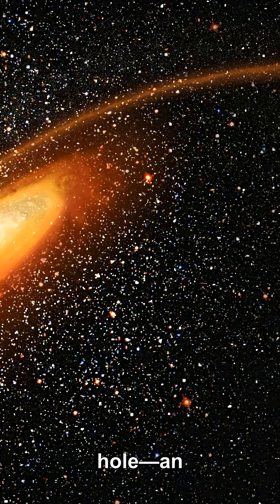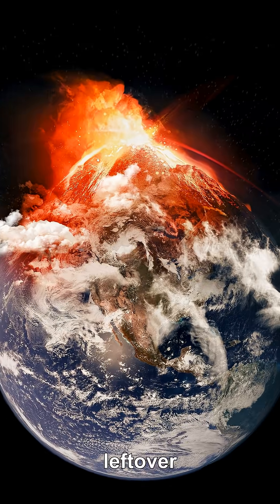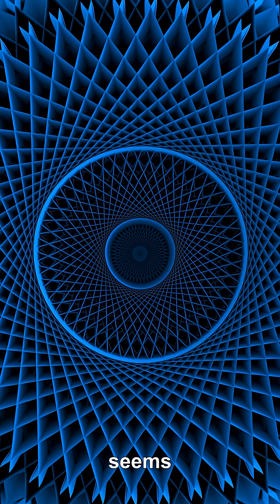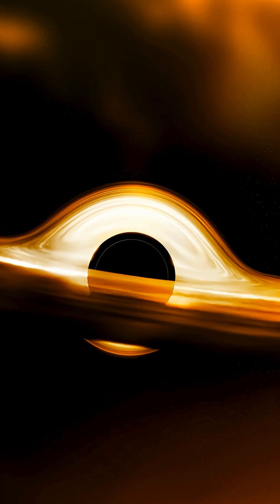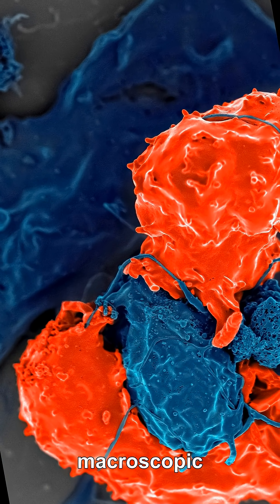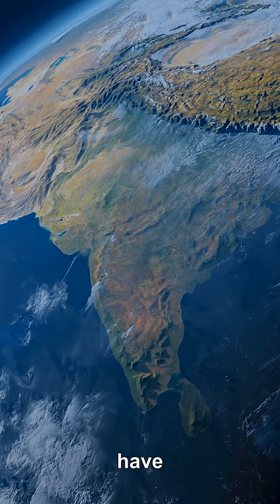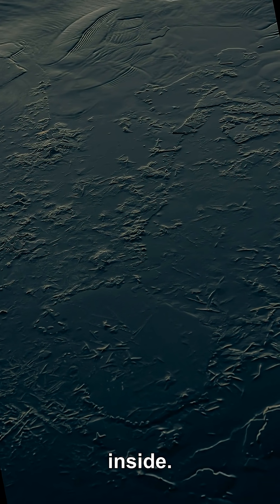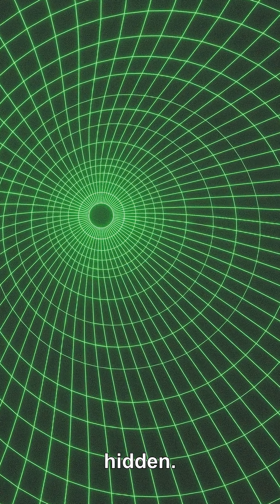Why Black Holes Are Colder Than Space Yet Forced to Glow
Black holes swallow light, bend space, and still somehow end up colder than the universe around them. How can something defined by an event horizon and inescapable gravity have a temperature at all—and why would it be forced to glow? In this video, we dive into the strange thermodynamics of black holes, from the cosmic microwave background to the area‑law for entropy.

You’ll see why physicists like Jacob Bekenstein and Stephen Hawking argued that a black hole must have entropy, and how that led to the shocking idea that its information content lives on the event horizon, not in the volume inside. We explore how temperature, entropy, and information tie together, and why a typical stellar‑mass black hole is actually colder than the afterglow of the Big Bang.

If you’ve enjoyed explanations from scientists like Neil deGrasse Tyson or Carl Sagan about black holes and space facts, this goes one step deeper into what black hole temperature really means—without requiring advanced math. Stay to the end to rethink what a “surface” of a black hole actually stores.